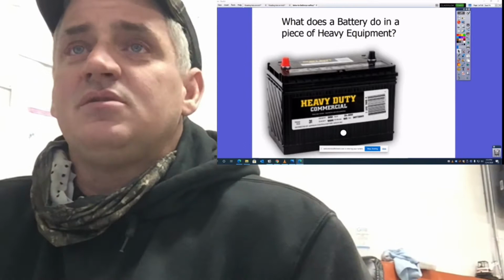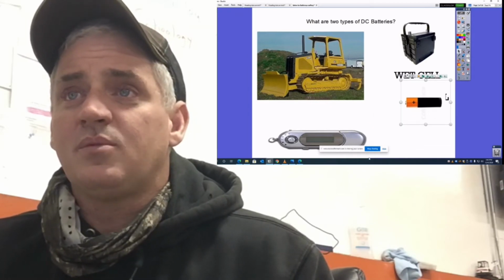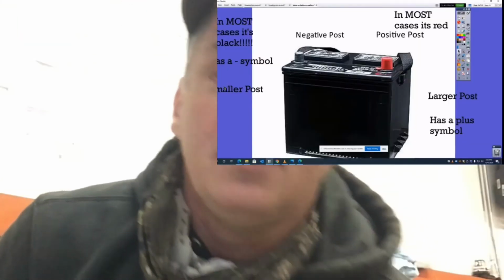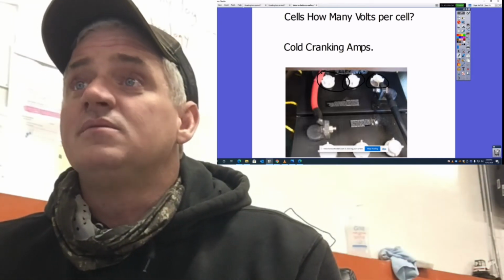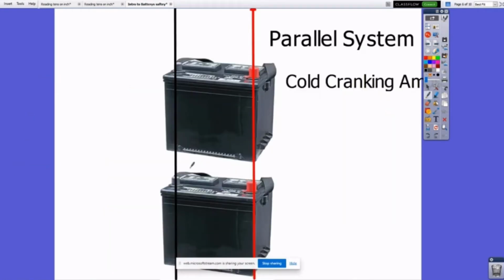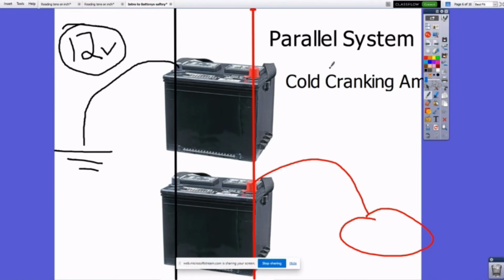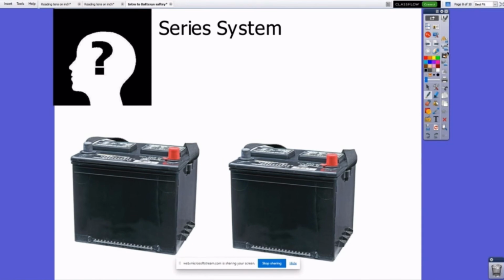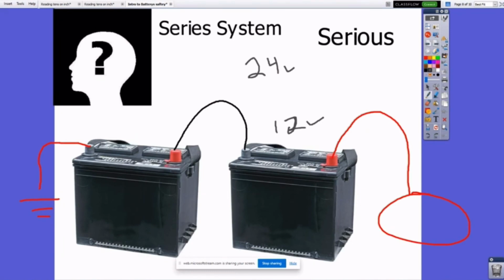How to identify a battery system.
How to Identified battery system 12 Volt parallel versus 12 Volt Series.